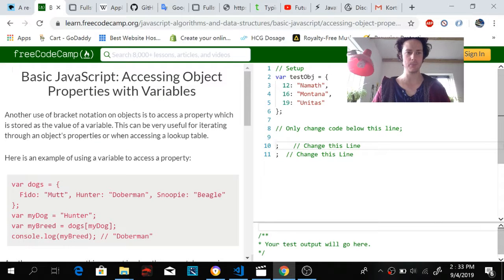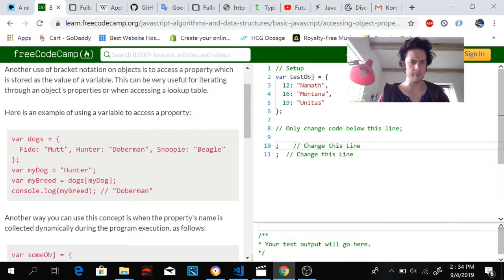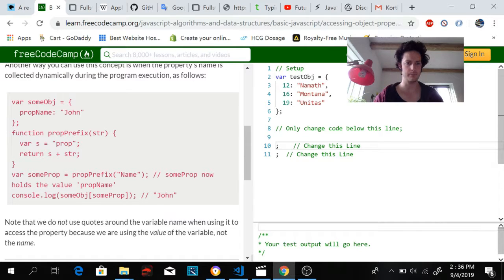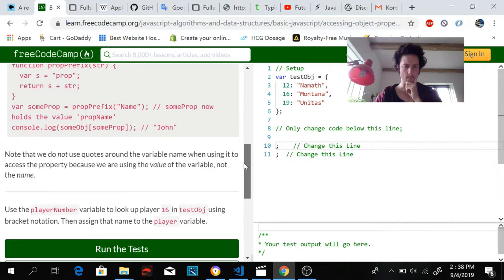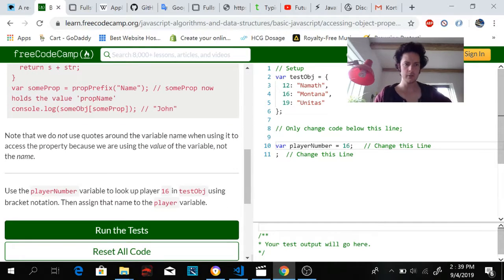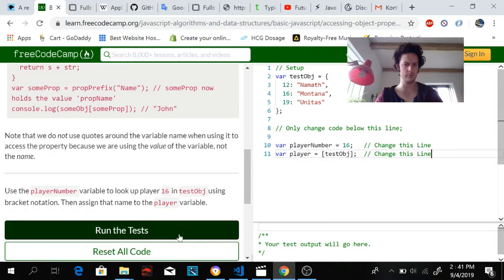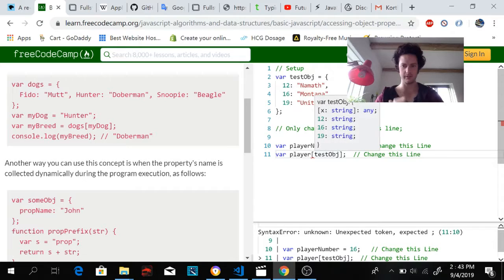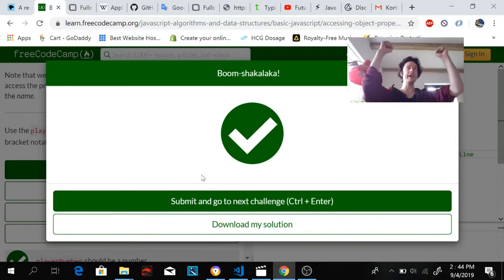Basic JavaScript Updating Object Properties - Internal Lars - Free Code Camp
social media -